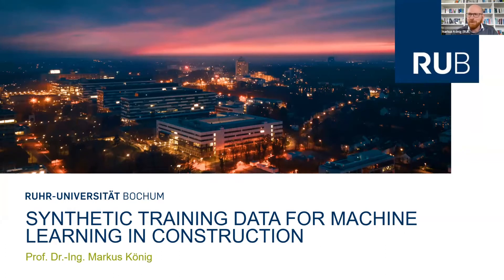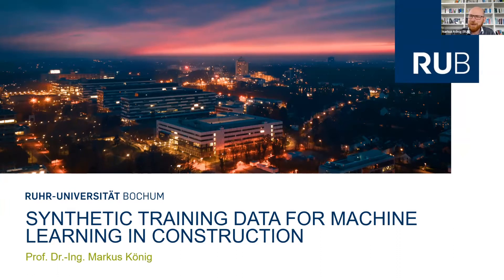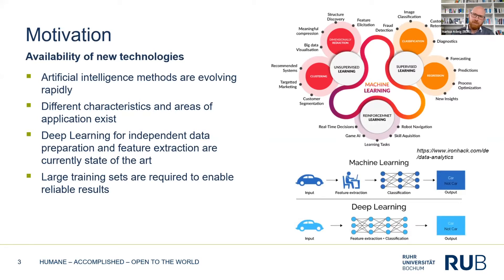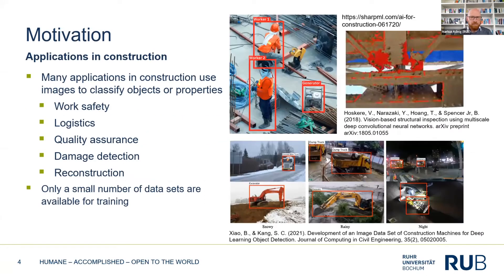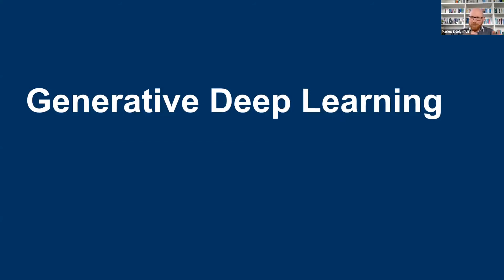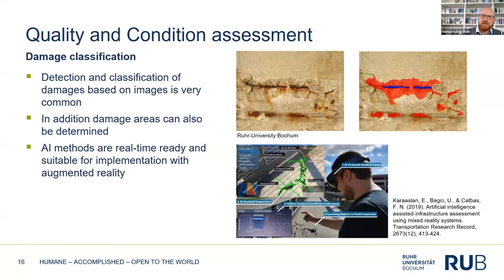GNI Kick-Off Symposium - Speaker Markus Koenig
Prof. Markus Koenig presents his research on AI in the built world at the GNI International Symposium on Artificial Intelligence for the Built World in April 2021.